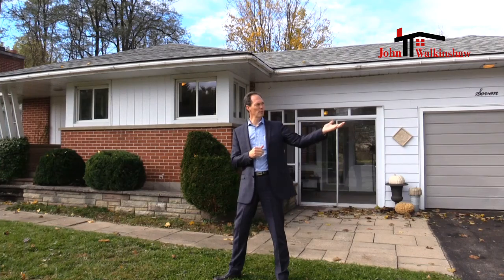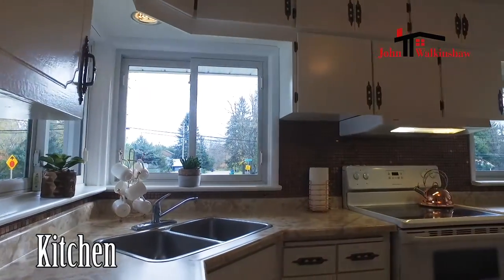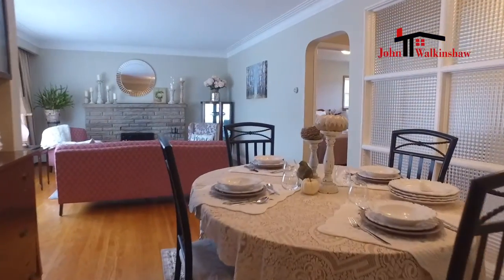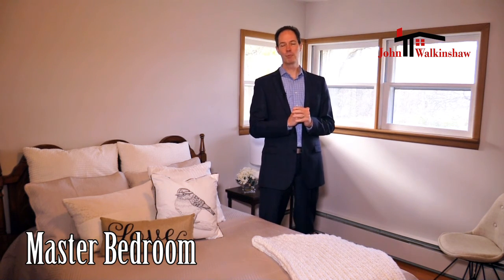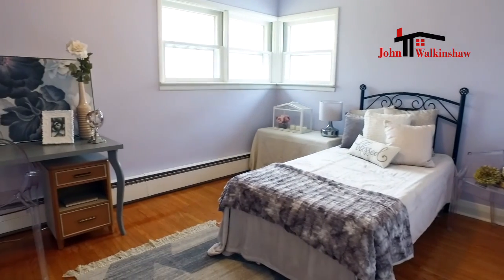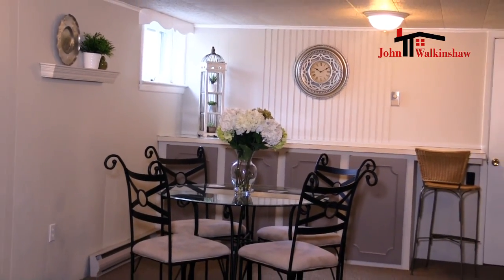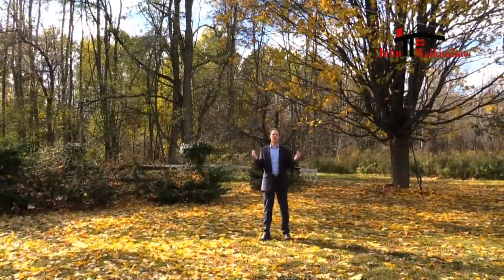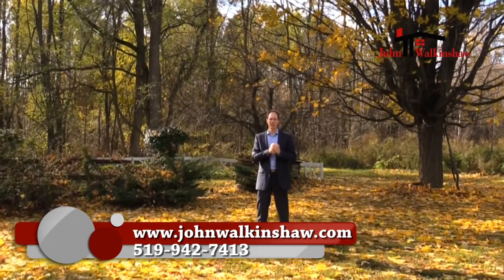Coming to MLS/7 Walker Rd.,/Caledon East/On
Welcome to RAM Media Video Productions and Communications. I have been a video producer for over 20 years, and I am very passionate about helping people make videos, and tell their stories.
This channel showcases my work in the video production industry.